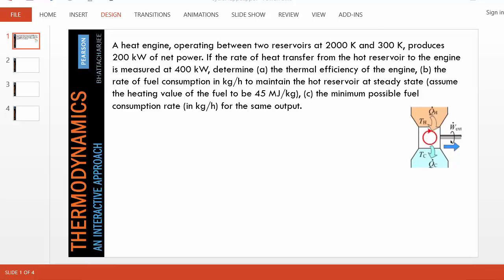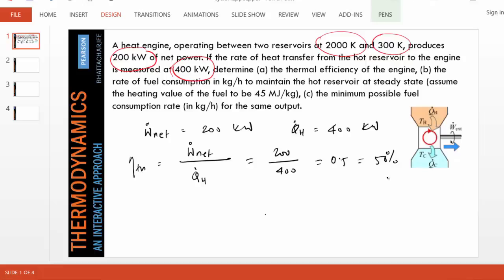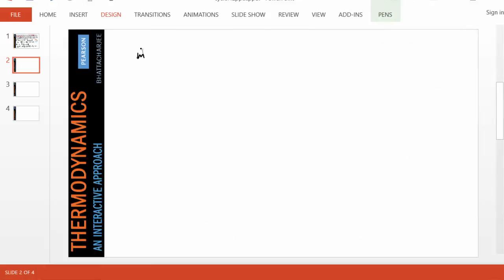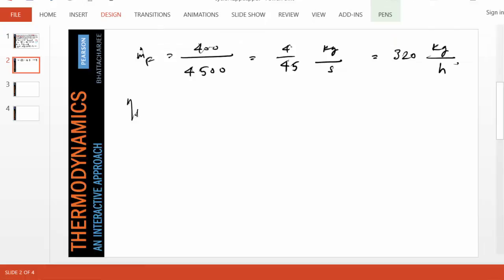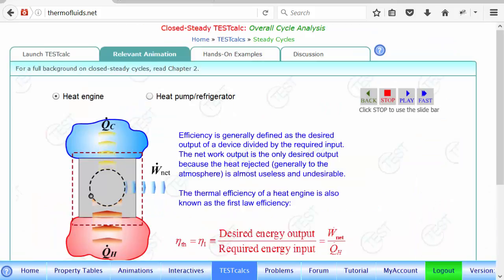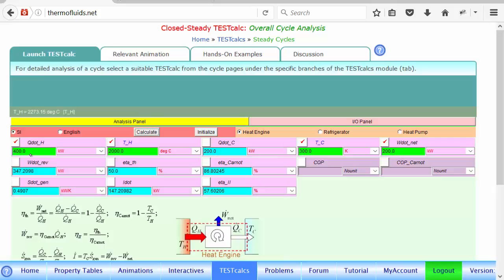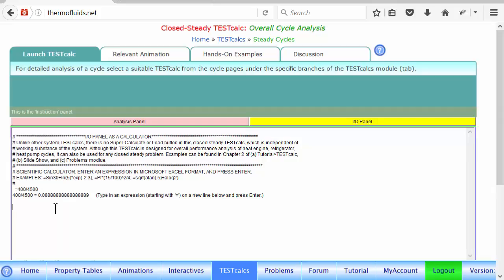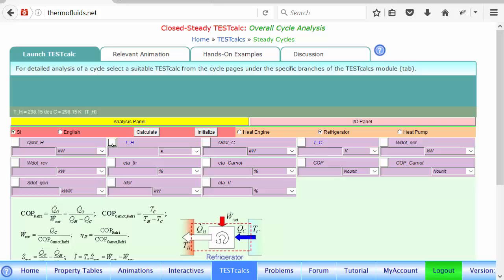ch2-heatEngine-sol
Solve for the anctual and reverble thermal efficiency of a heat engine. Find the fuel consumption rate.